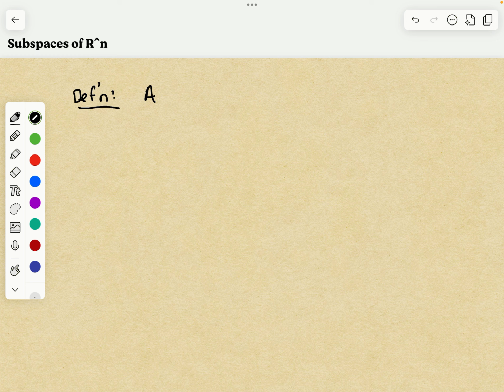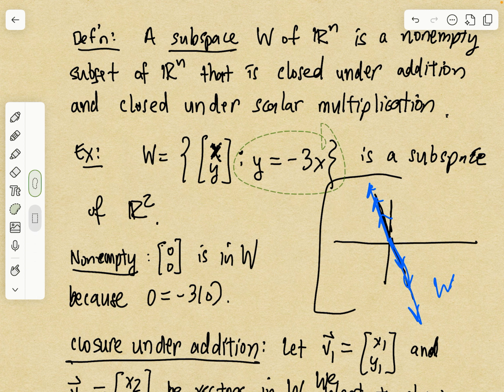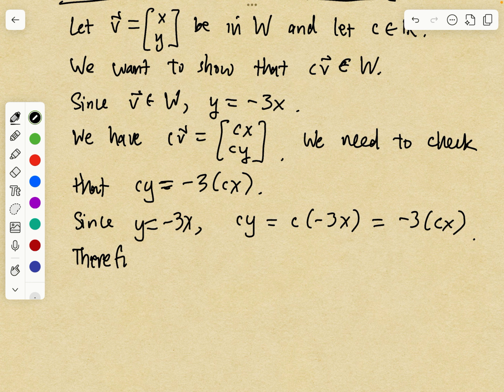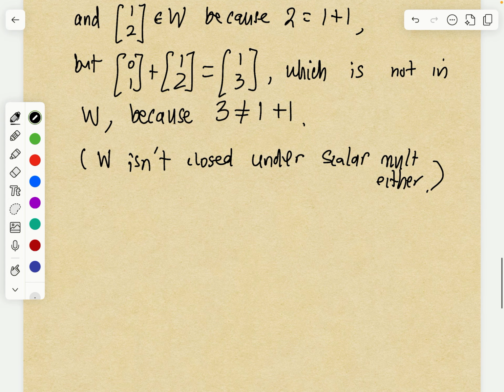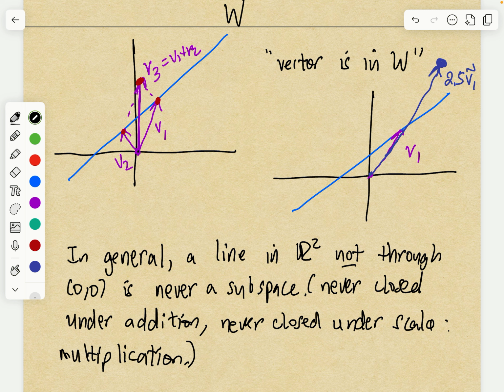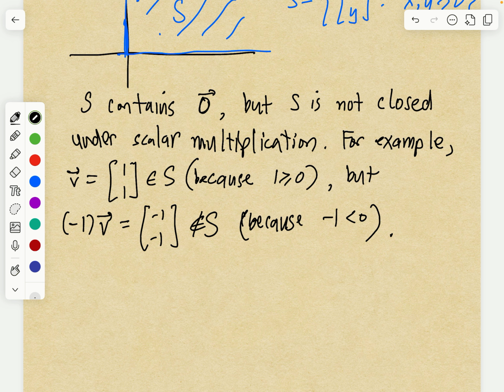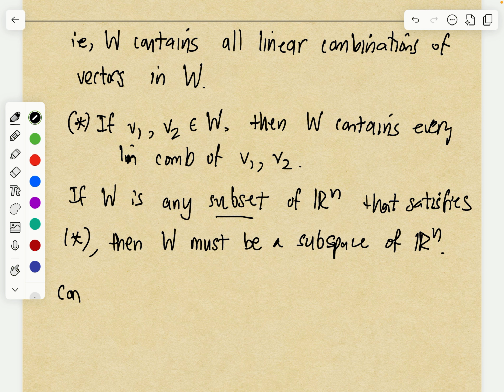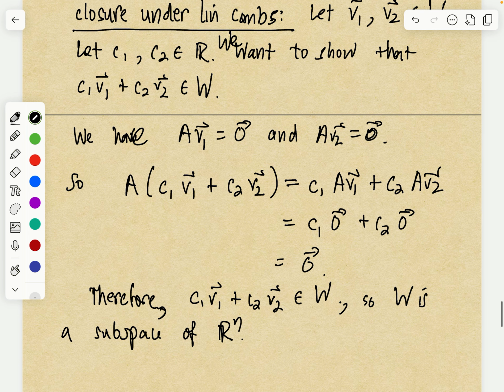Subspaces of R^n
Having defined closure under scalar multiplication and closure under vector addition, we proceed to define subspaces of R^n. Subspaces of R^n are an example of a more general mathematical structure called a vector space. Some examples of subspaces are given.